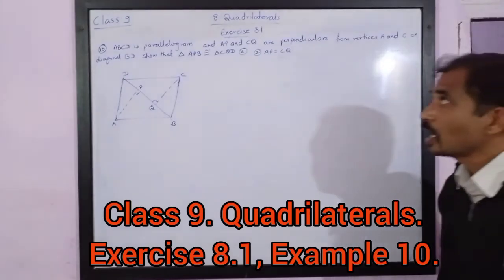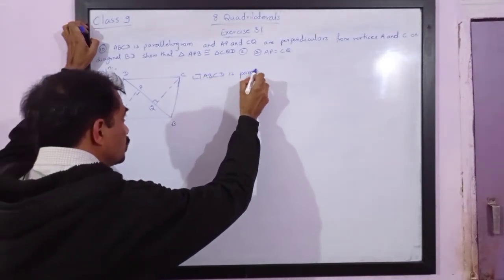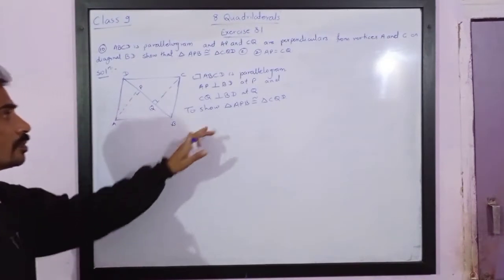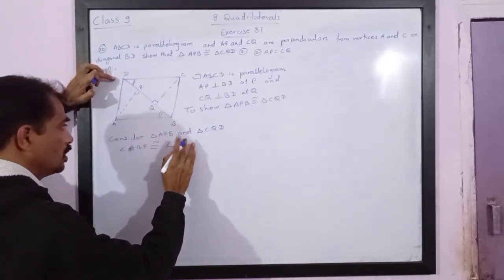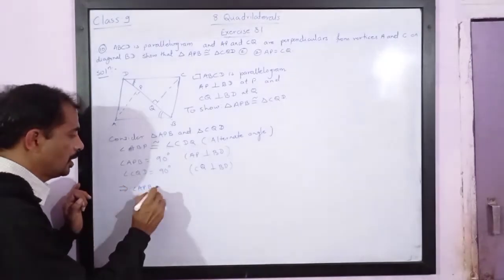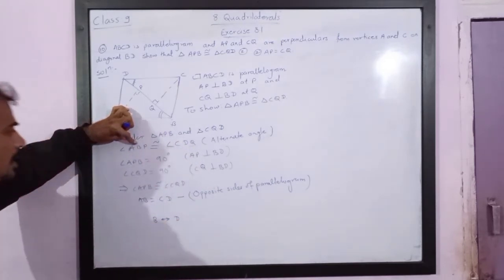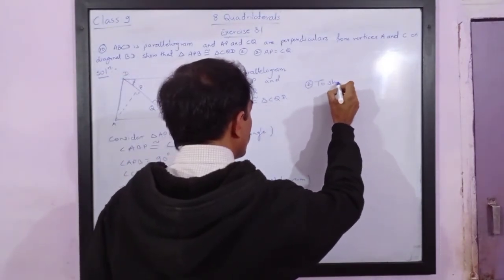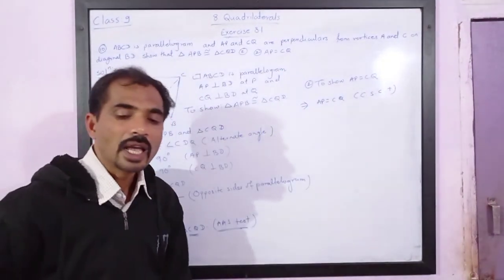Class 9. Quadrilaterals. Exercise 8.1, Example 10.